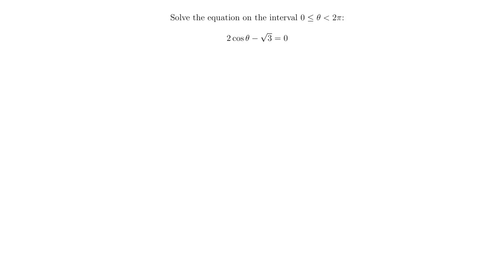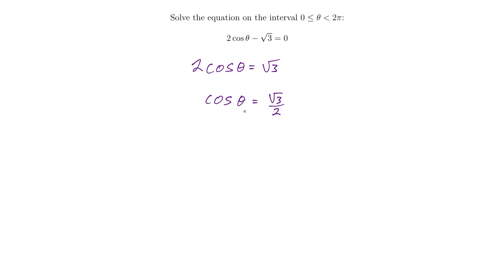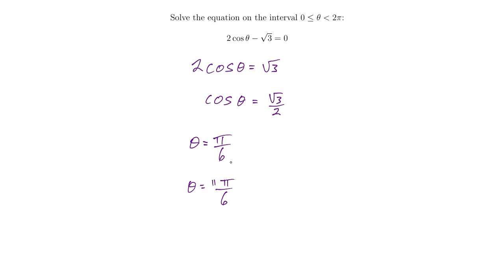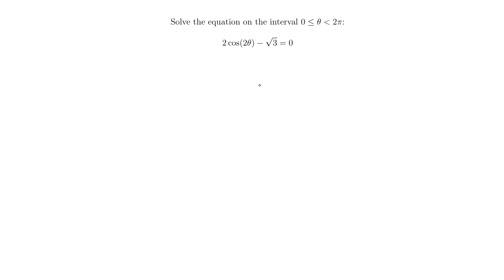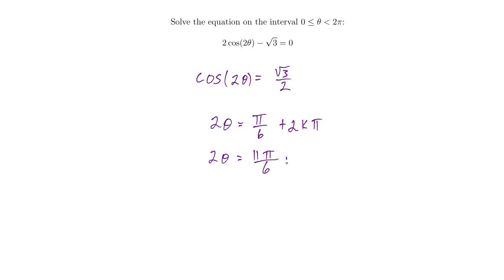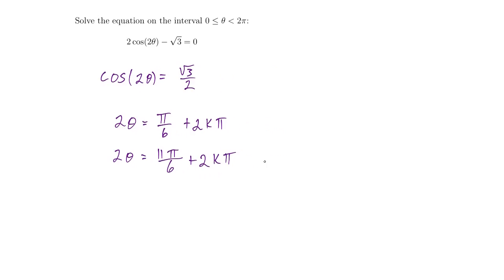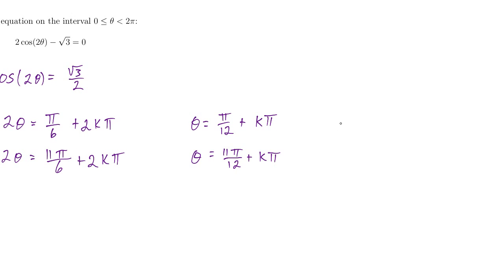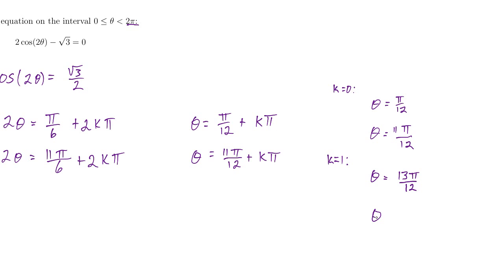Solving Trig Equations (easy)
Here are two examples of trig equations that are relatively easy to solve.  One of the examples is one where you must add 2k pi to your angle.